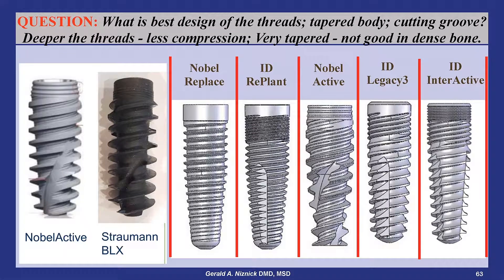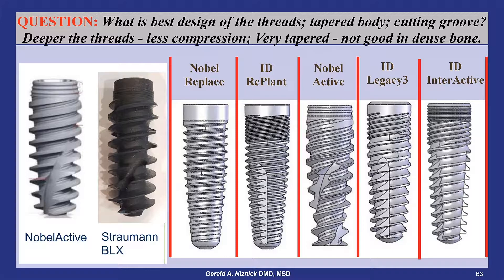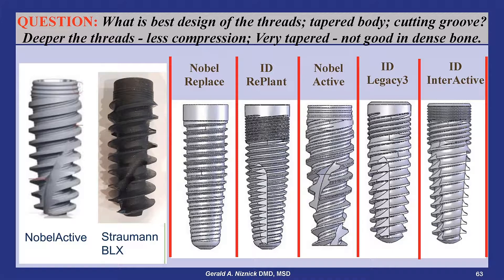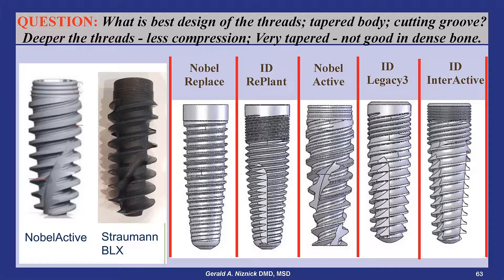What is best design factors of an implant: regarding threads; tapered body & cutting groove?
Dr. Niznick's GIS Lecture 2018 - Best thread design (63)